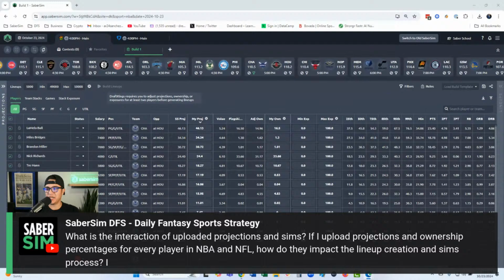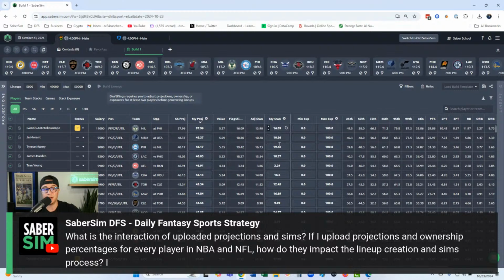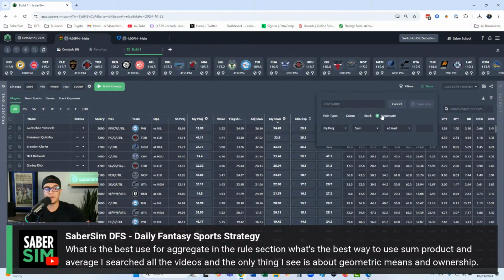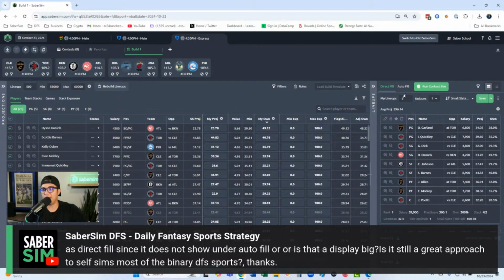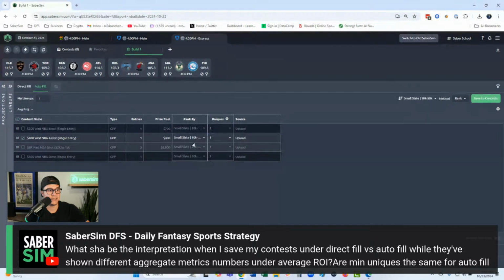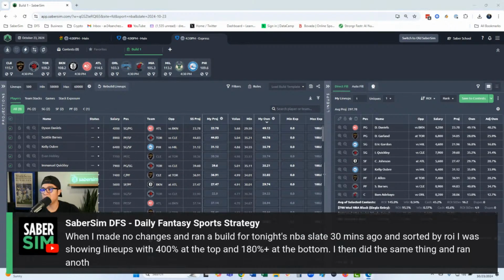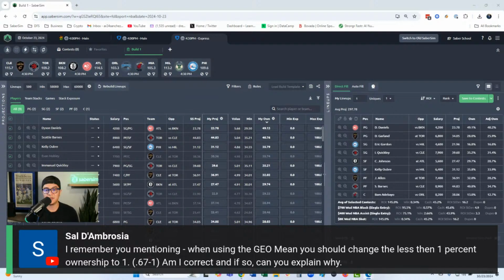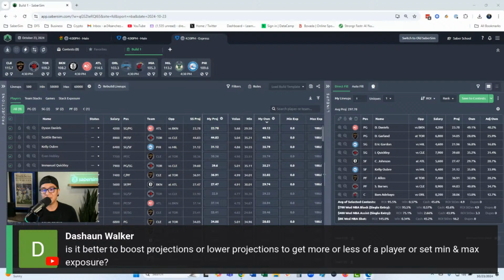DFS Q&A: What is the interaction of uploaded projections and sims?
In this episode, Andrew explains how uploaded projections Influence the sims.

00:00 Intro
01:18 What is the interaction of uploaded projections and sims?
06:08 What is the best use for aggregate in the rule section?
07:56 What should be the interpretation when I save my contests under direct fill vs auto fill while they've shown different aggregate metrics numbers under average ROI?
13:19 If I wanted to do a few different builds, is there an easy way to do this and make the selection to where I want those lineups to go?
14:26 I ran a build for tonight's NBA slate 30 minutes ago, and lineups ranged from 400% to 180% ROI. I did the same build again, and it dropped to 150%-80%. A third build showed 130%-30%. Any idea why this is happening?
16:16 I remember you mentioning - when using the geomean you should change the less than 1 percent ownership to 1. Am I correct and if so, can you explain why?
18:12 Why isn’t it updated like yours on the website, everything still says 0 for me?
18:40 Is it better to boost projections or lower projections to get more or less of a player or set min & max exposure?